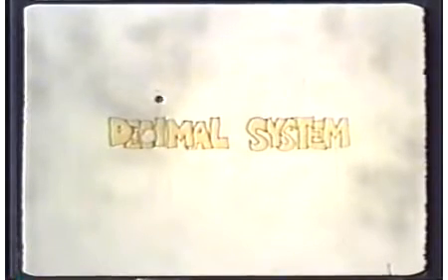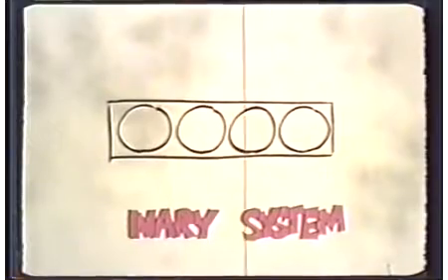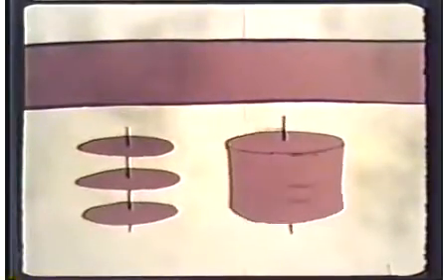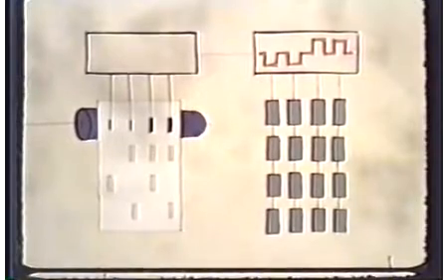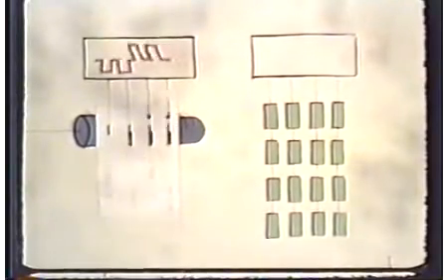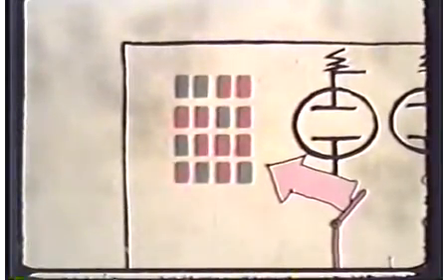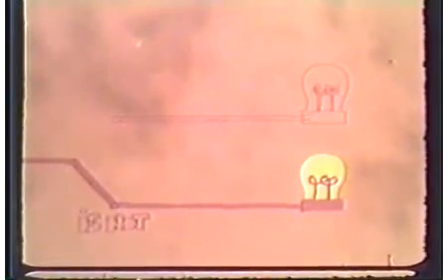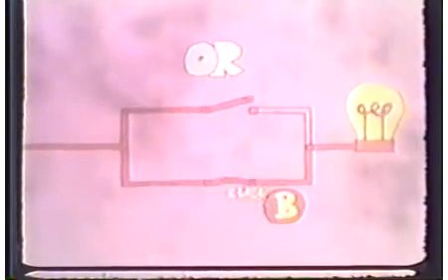What is a Computer - Public Domain - 1971 - educational film produced by Encyclopedia Britannica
Public Domain
 classroom educational film produced by Encyclopedia Britannica Educational.